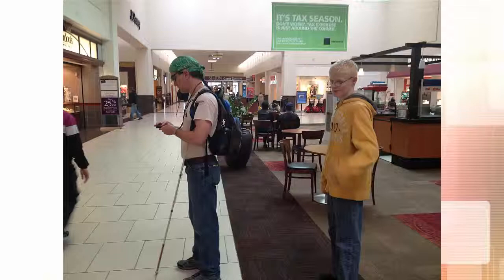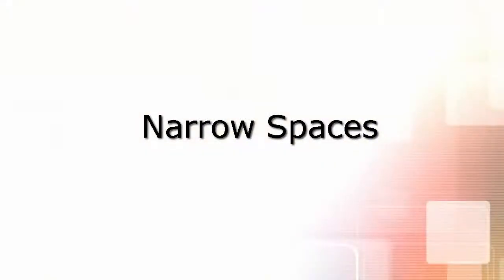Guide Technique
Orientation and Mobility Specialist, Jarrett Gist gives step by step instruction of the Guide Technique to help you assist those that are blind or visually impaired in a safe manner.